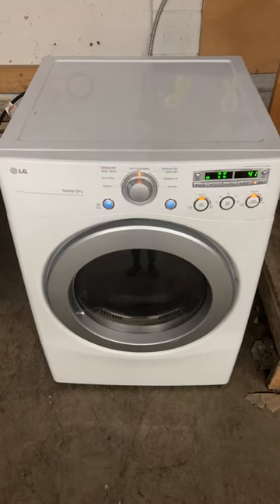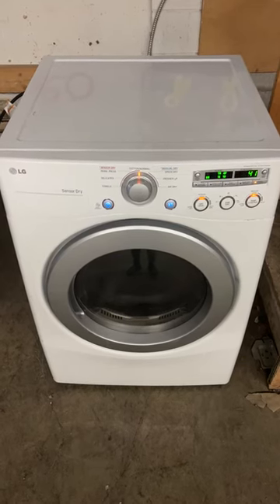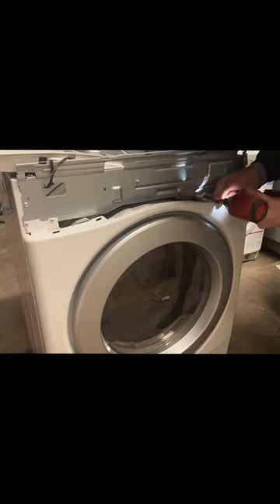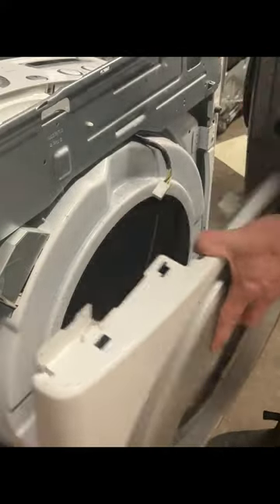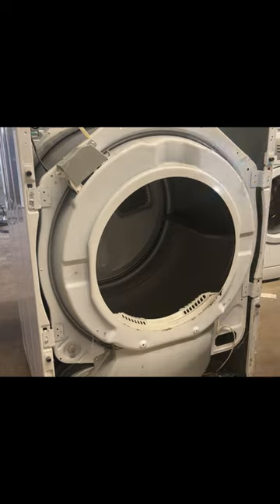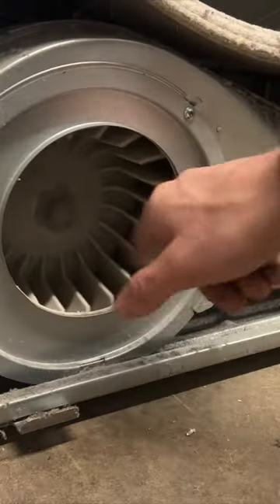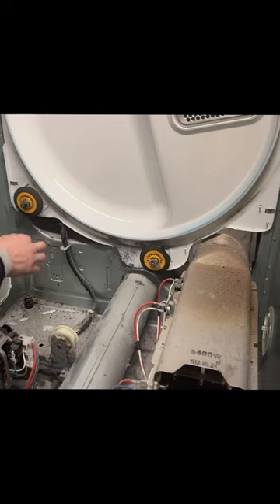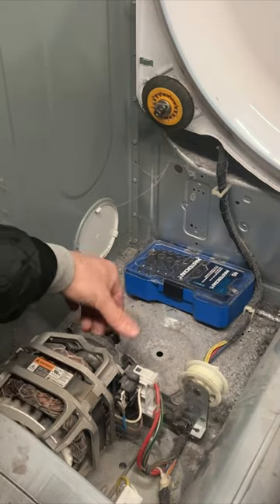How to Fix ANY LG Electric Dryer Making Noise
Here are the 4 MOST COMMON causes of an LG Electric Dryer Making noise!

Be sure to grab your Dryer Drum Roller Repair Kit